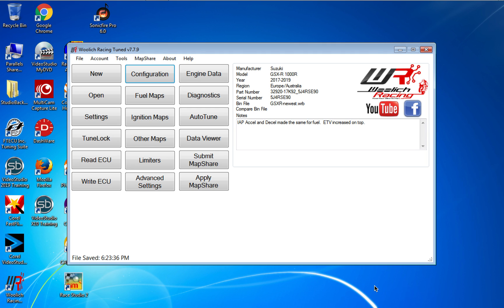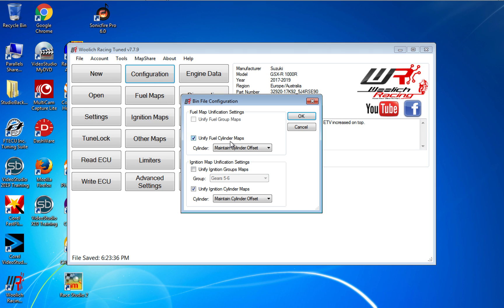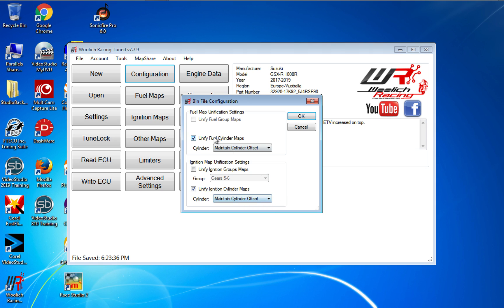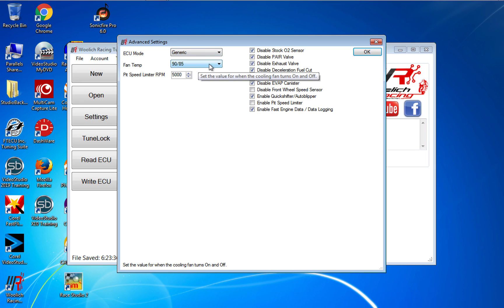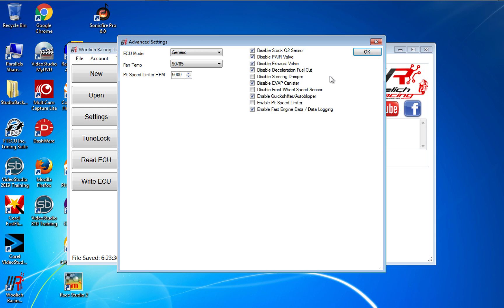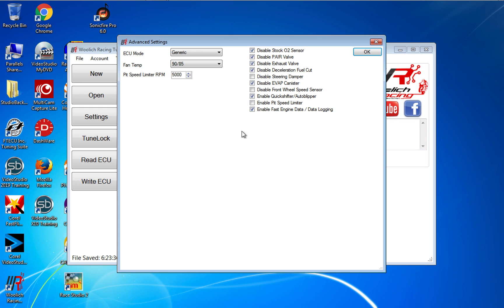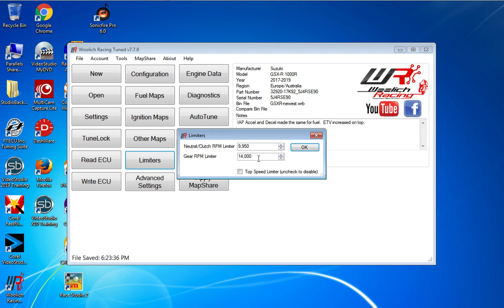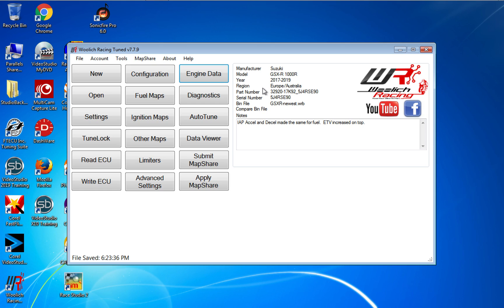My GSXR1000R ECU MAP Part 1(2020)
This is part 1 of my Suzuki GSXR1000R ECU reflash map.  This map is the one I am currently using in my GSXR 1000R.
In this video I cover the base settings and how I set up my maps.  As I make more videos I will cover my fuel, ignition, ETV, and other maps I am using.

This video covers configuration, advanced settings, and limiters.  I show which fault codes I disable.   In addition, I discuss the advanced settings of the GSX R1000R available in the software.

Speedmetal license plate light
THE EASIEST TO USE AND BEST HELMET MOUNT TODAY!
JANGO GRIPPER MOUNT
Bluetooth Mic with Garmin Virb Ultra 30
Camera Garmin Virb Ultra 30(still one of the best action cameras with GPS)

GoPro Hero 8 Black used for other videos.  Excellent camera with built-in stabilization

Mods Big Bore kit, hot cams stage 2, Pro Circuit full exhaust,
TPS Tool
KTM specific BOLT kit
Thin Wall Spark Plug Socket
Torque wrench used in previous video

The actual cleaner used
Cleaner Solution used
Shaft seal kit I used
Seal pulling tool I used MTT-MR-JWW-2020